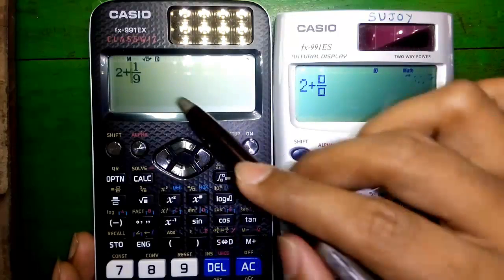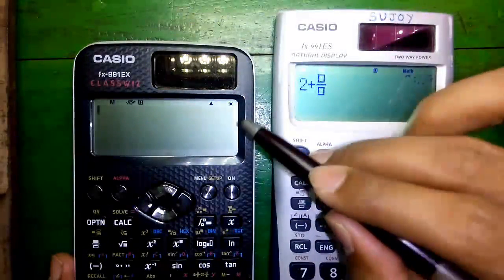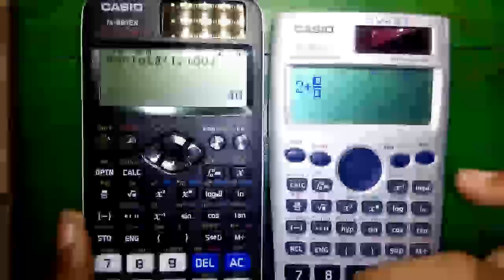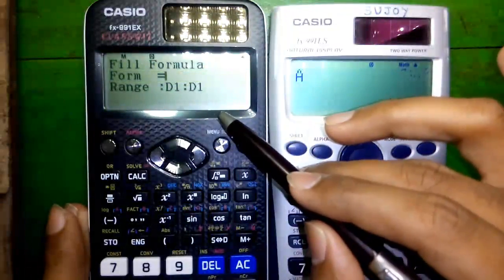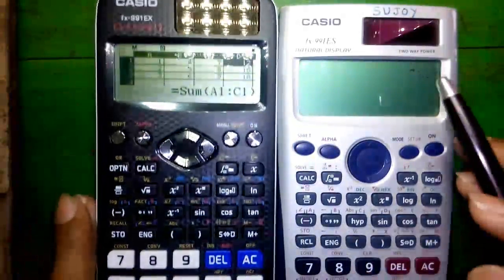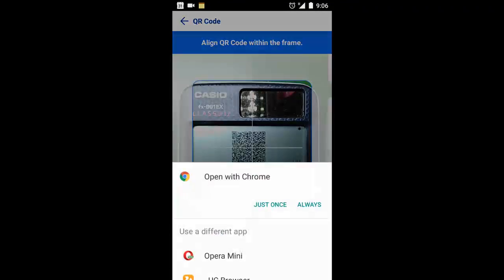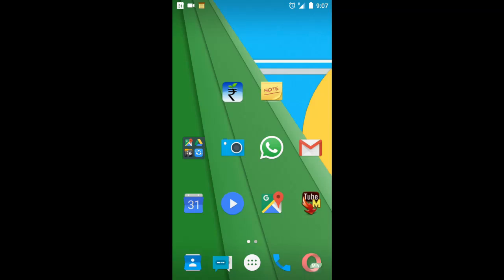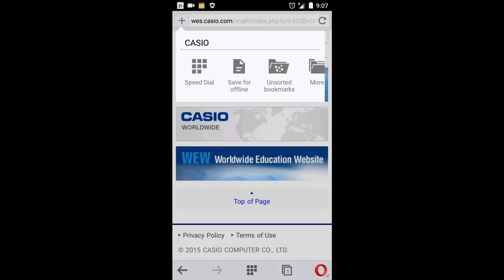7 Exclusive Cool Features of Casio fx-991EX Classwiz Scientific Calculator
Business and Financial Mathematics Tutorials-

I'm Sujoy and today I'll tell you 7 exclusive features available on Casio fx-991EX Classwiz Scientific Calculator.

Topics Explained-
1. Insert Feature
a. Dynamic Fraction Button
2. Smart Solar Indicator
b. How to increase battery life of calculator
3. Dice Game on Calculator
4. Smart Recall
c. How to store values in calculator
5. Prime Number Factorisation
6. Spreadsheet on Casio fx-991EX Classwiz
d. How to find summation of all numbers in a row on Casio fx-991EX classwiz calculator
7. How to Generate QR Code on Casio fx-991EX classwiz calculator
e. How to scan QR code using Casio EDU+ App or Opera Mini Browser

1) Statistics,
2) Numerical Methods,
3) Calculator Tricks for Exams
4) Business & Financial Mathematics,
5) Operations Research(OR),
6) Computer Science & Engineering(CSE),
7) Electrical Engineering,
8) Life Hacks!
9) CCNA Networking,
10) Android Application Reviews,
11) India Travel & Tourism,
12) Street Foods,